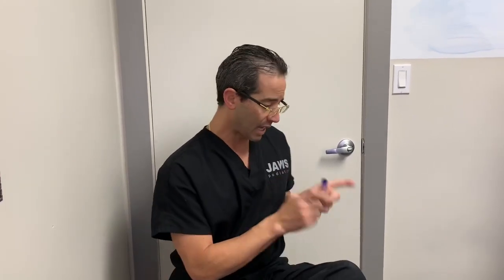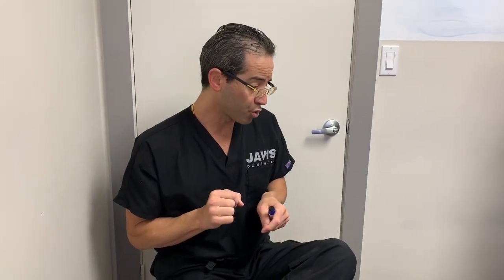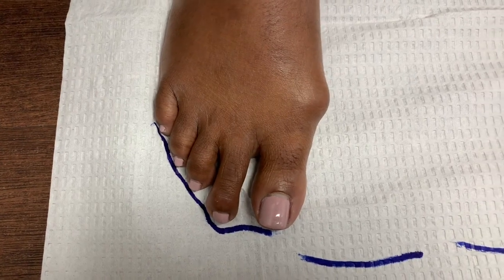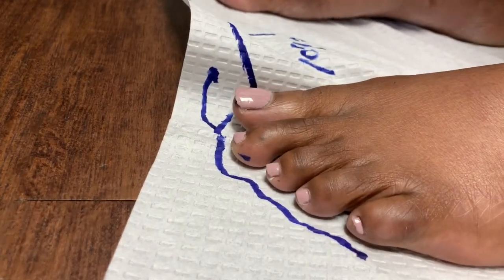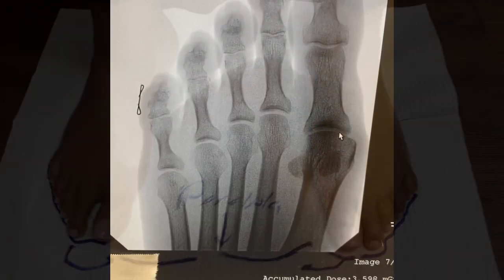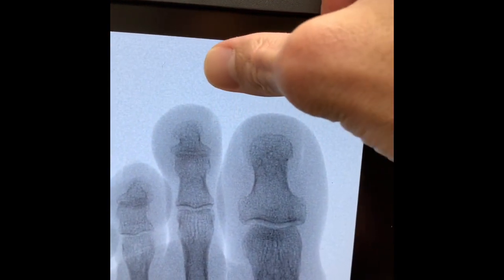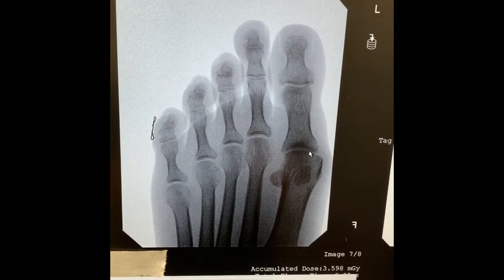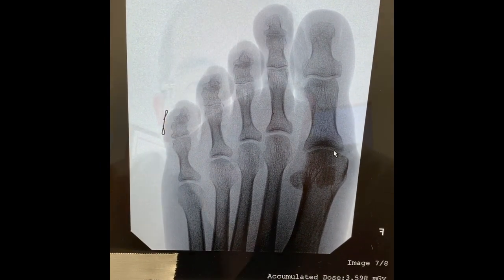UPCOMING TOE-SHORTENING / MINIMALLY INVASIVE SURGERY 😍😍😍😍😍